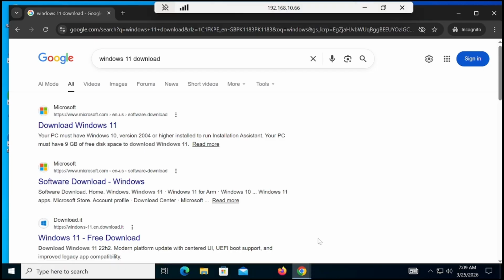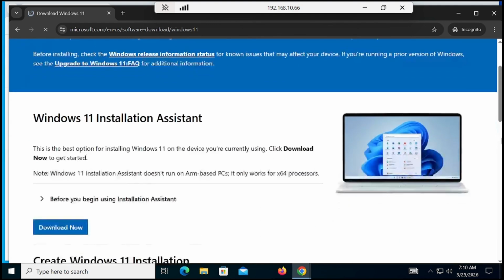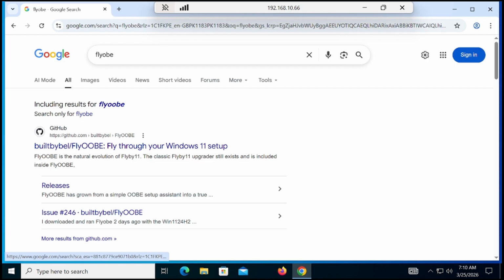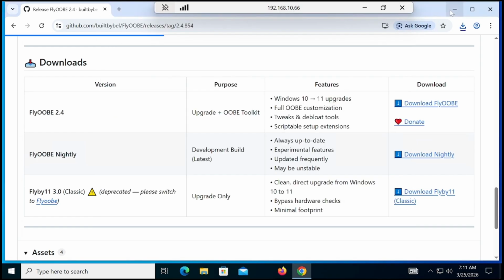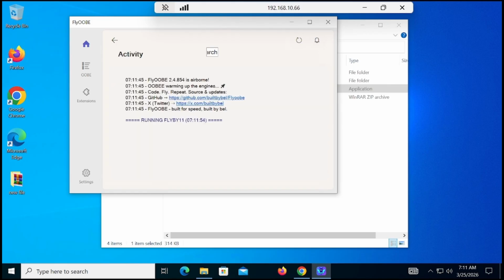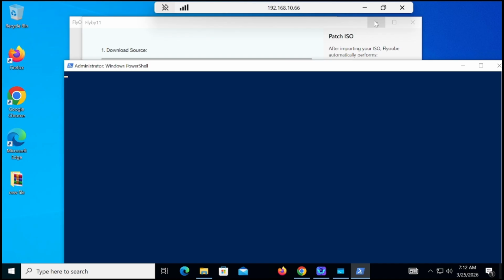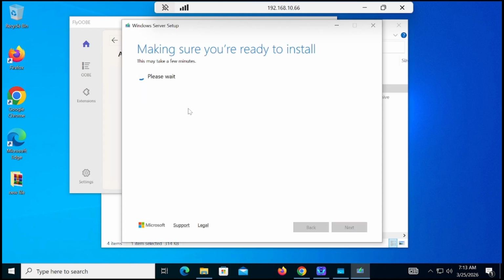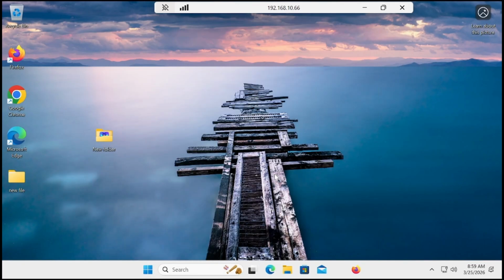Install Windows 11 on Unsupported PC | Offline Method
Hi guys, hope you're doing well! In this video, I'll show you a complete windows 11 installation step by step, specifically covering windows 11 25h2. This guide also explains how to install windows 11 on unsupported pc and perform a windows 11 clean install. You'll learn the easiest method for windows 11 setup without needing a Microsoft account, making it simple to get your system running efficiently.